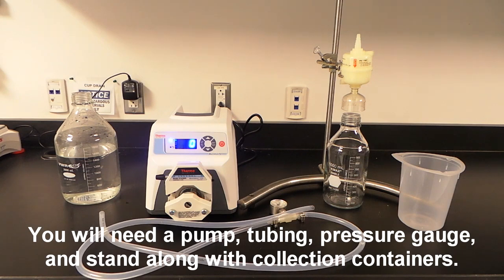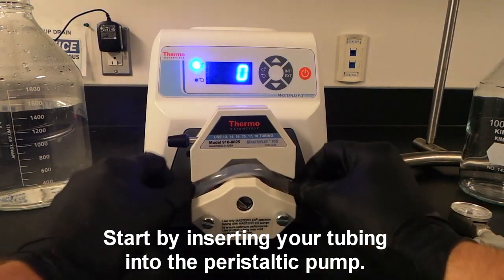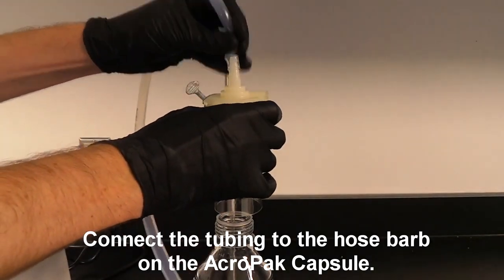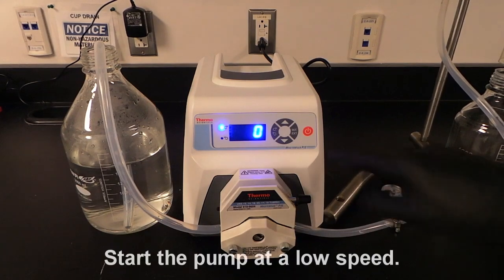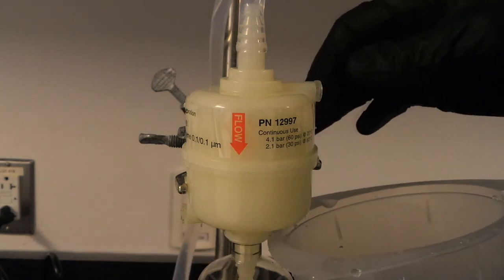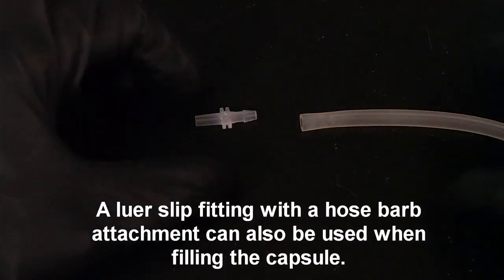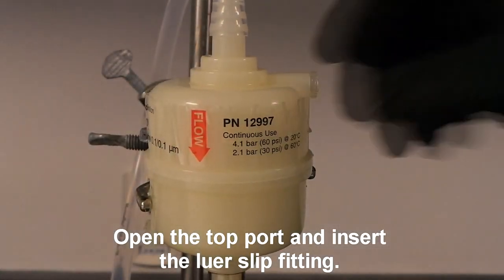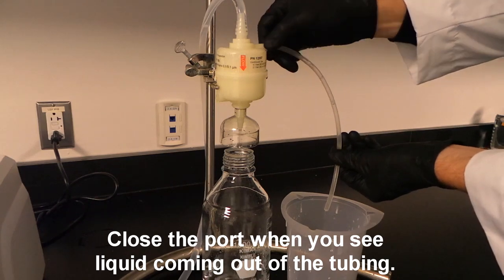How to Use a Pall AcroPak™ Filter with a Peristaltic Pump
A step-by-step video guide for using Pall’s AcroPak™ filter with a peristaltic pump. Includes details on how to fill the capsule with liquid prior to filtering properly.

AcroPak capsule filters are designed for high-performance filtration for media, reagent manufacturing, protein purification, cell culture sterile filtration and bioburden filtration.

Available membranes:
- Supor® PES (Polyethersulfone)
- Supor EKV asymmetric PES
- Fluorodyne® II PVDF (hydrophilic polyvinylidene fluoride)